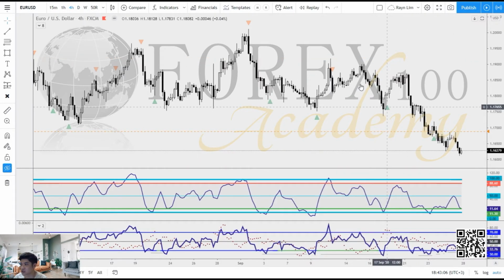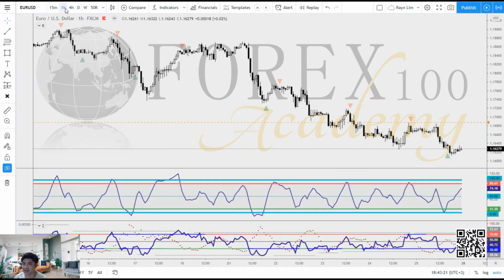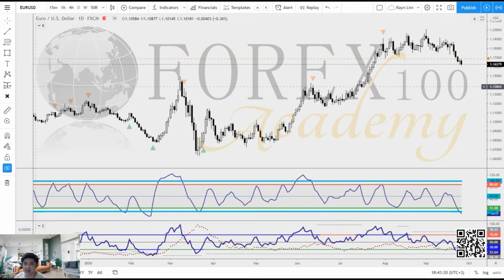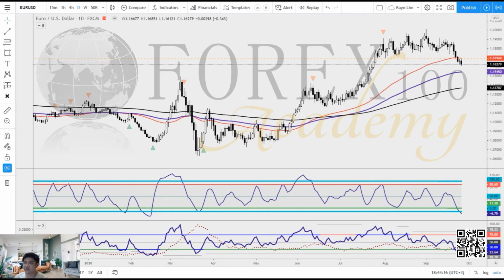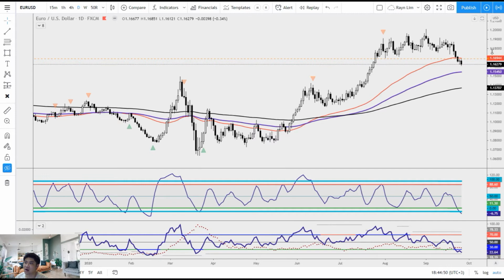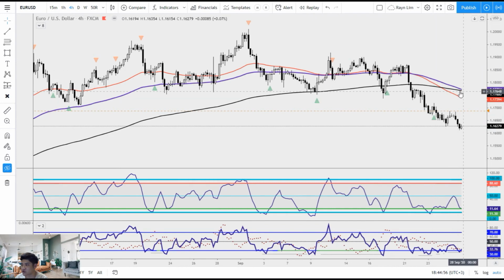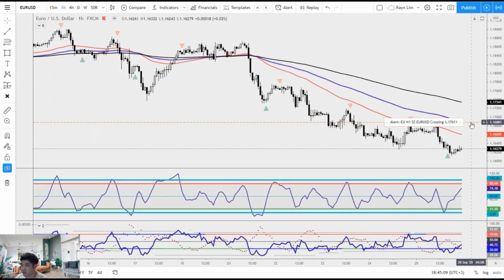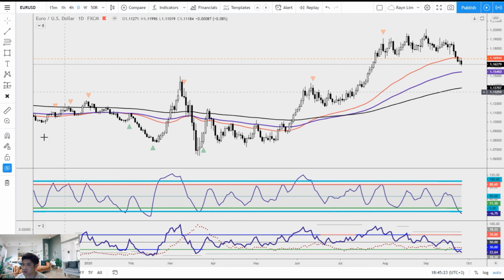EURUSD - Weekly Market Analysis - Sep2020, Week5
The recent candle has a break and closes below across all three timeframes, the daily chart , 4-hourly chart and 1-hourly chart.
At this moment, I'm waiting for the market to retrace back to 1.1719 and wait for a shorting opportunity for a mid-term trade.

Our upcoming workshop is on Sun, 25Oct20, 3pm-5pm.